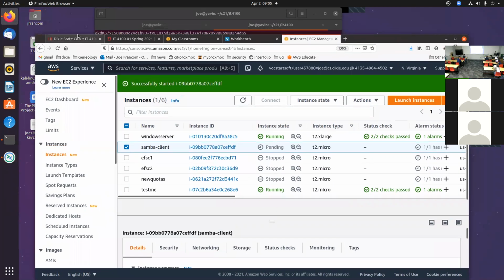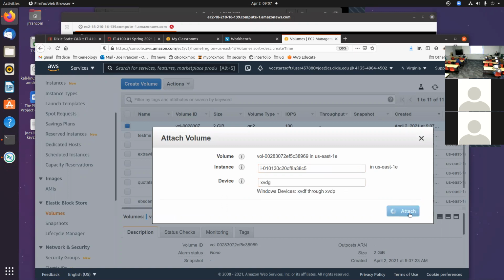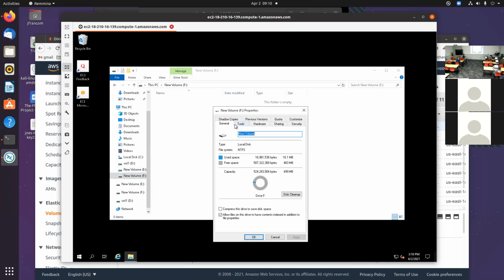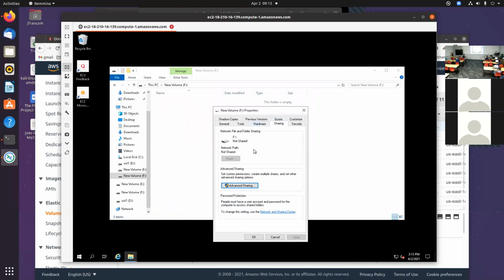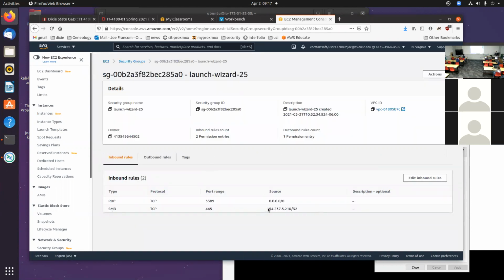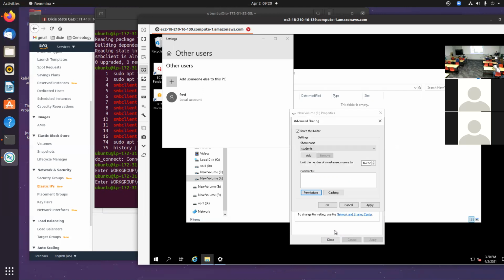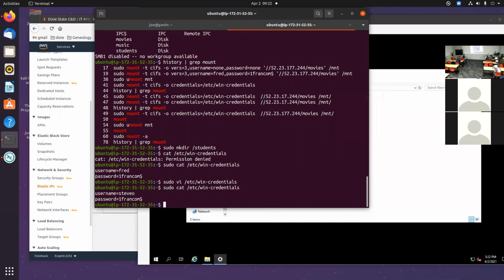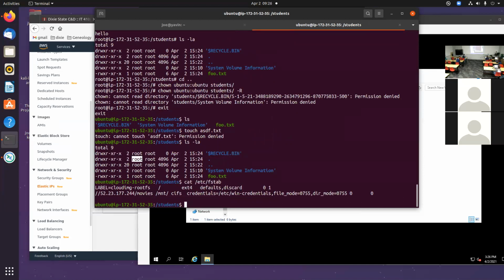Windows Server 2019 as a fileserver for Linux machines